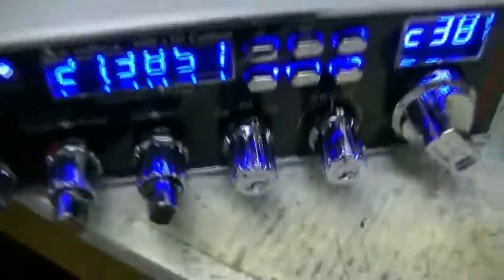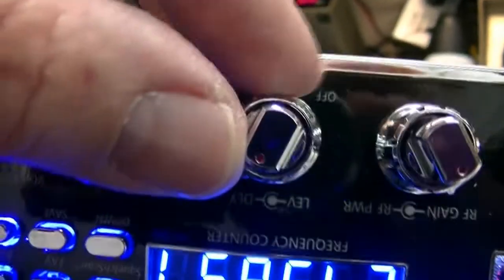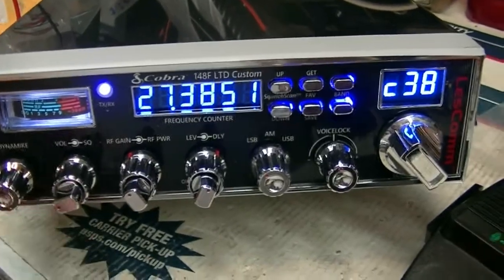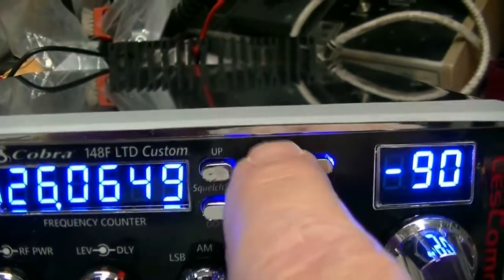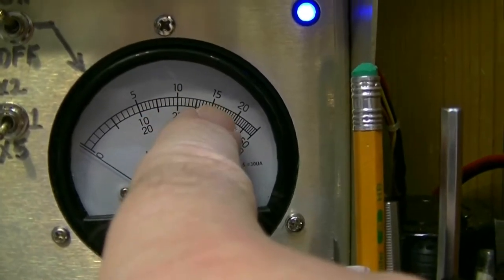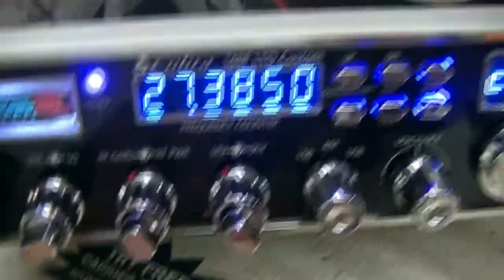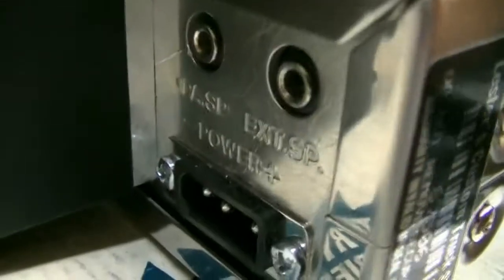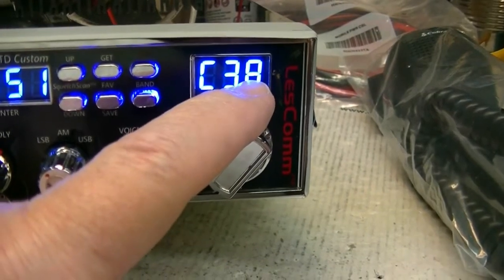Russell H IA 148F LTD